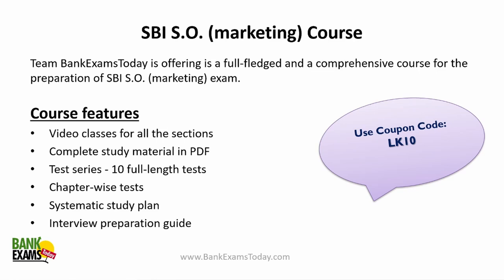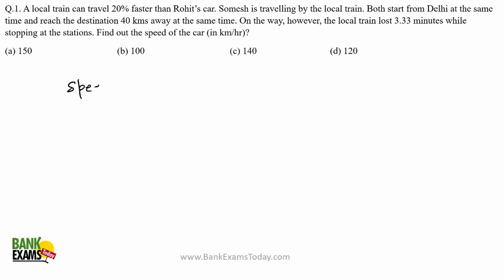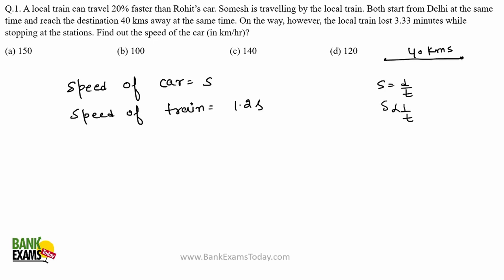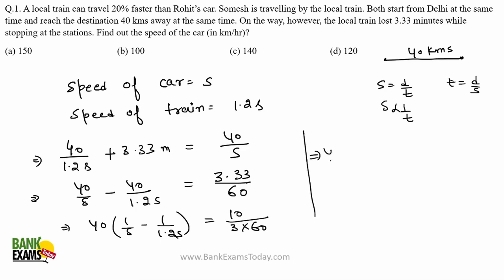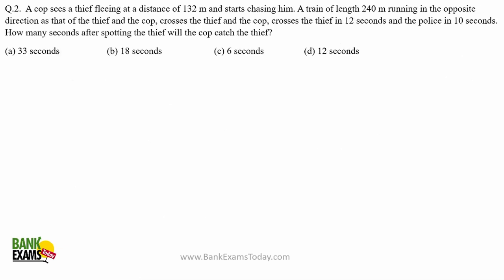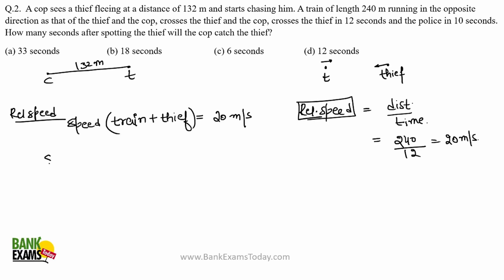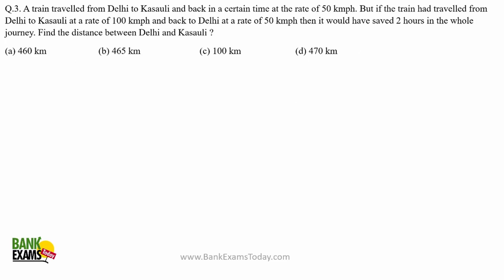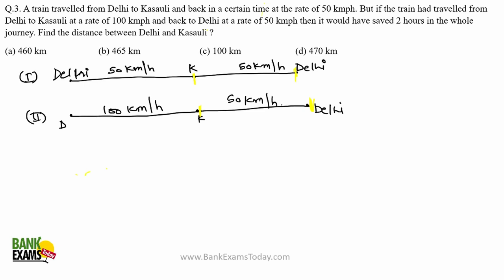SBI SO Scale II and III - Quantitative Aptitude Class - Problems on Train